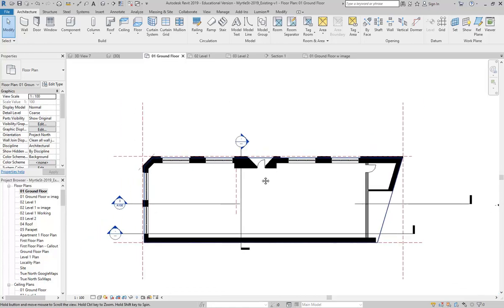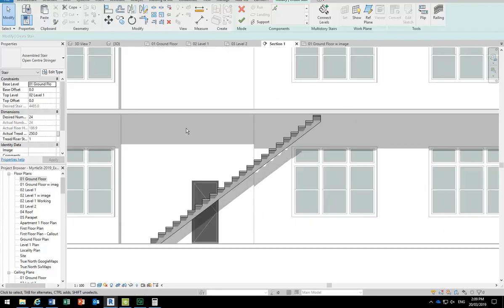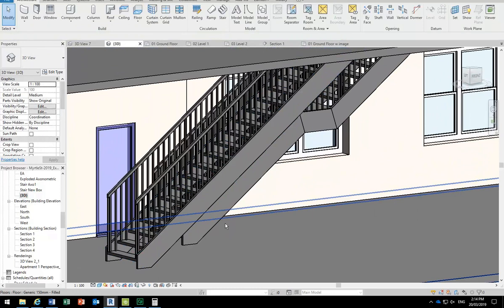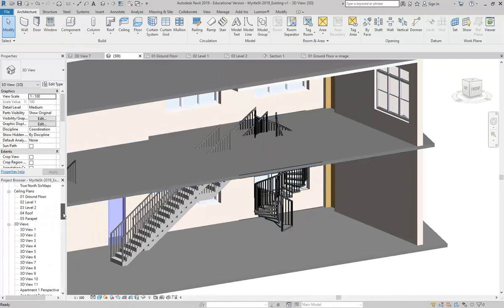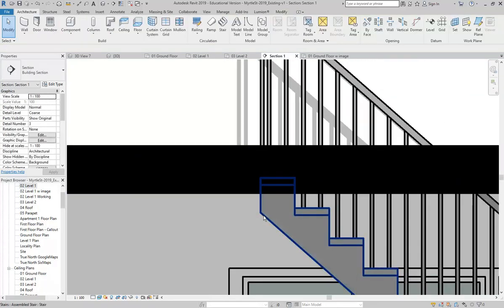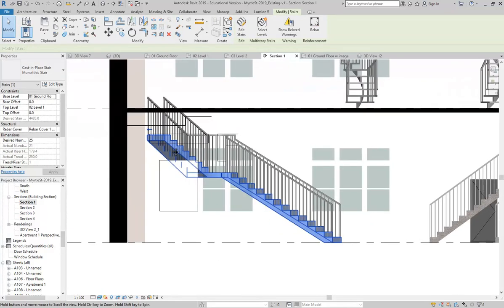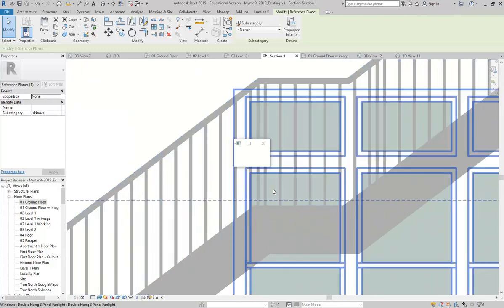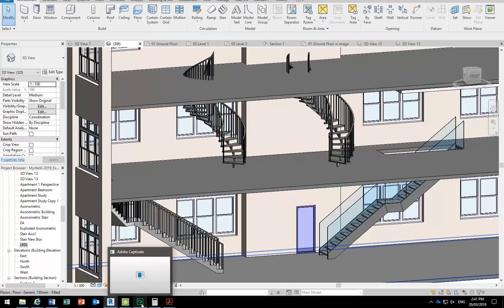VC3 03 Myrtle St Stair Demo